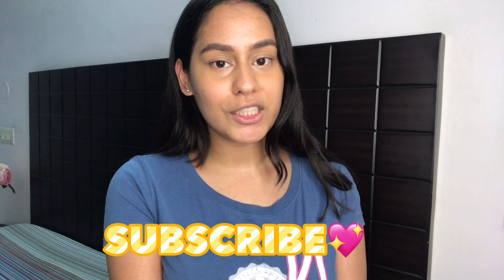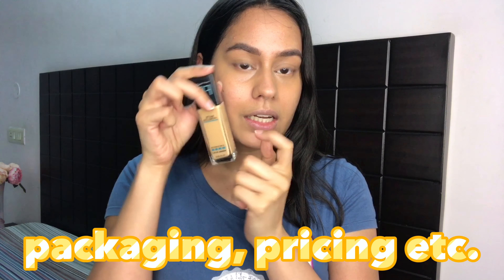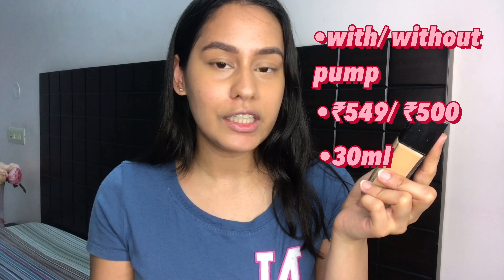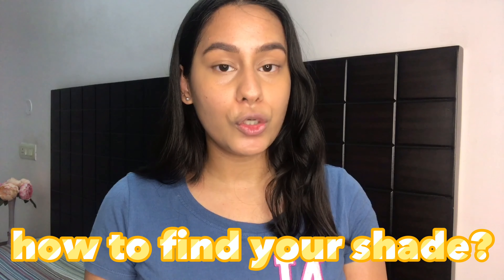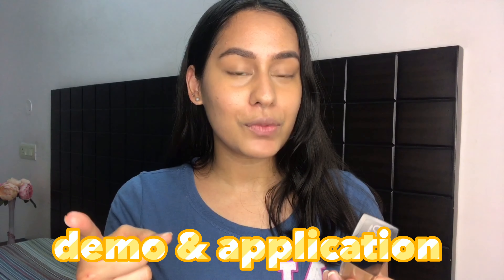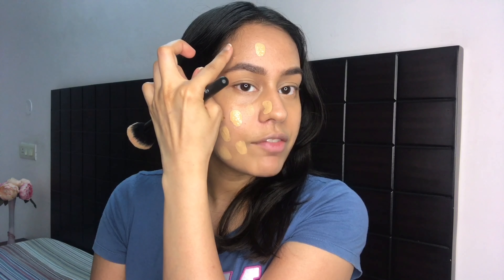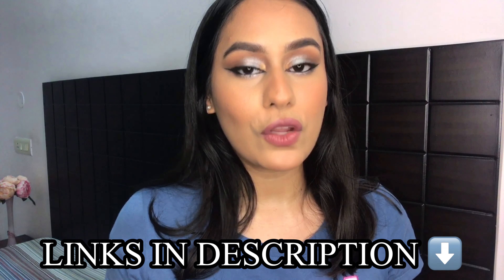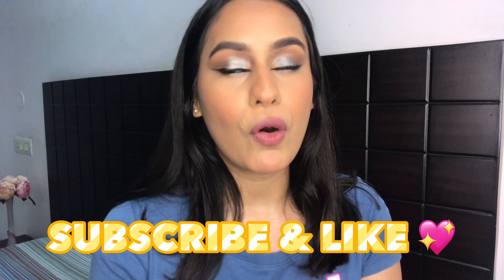Maybelline Fit Me Matte + Poreless Foundation - REVIEW & DEMO | 230 Natural Buff | Simran Gupta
In this video I’ve reviewed the Maybelline Fit Me Matte + Poreless Foundation in the shade 230 Natural Buff. I talk about it’s price point, packaging, how long it wears and what skin types do I recommend this for. I’ve even talked about some ways in which you can find your foundation shade.

Maybelline New York Fit Me Matte+Poreless Liquid Foundation With Pump - 230 Natural Buff*

Maybelline New York Fit Me Matte+Poreless Liquid Foundation Tube SPF 22*